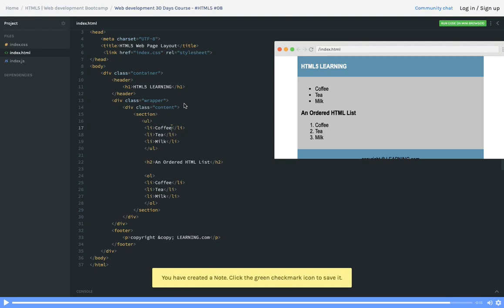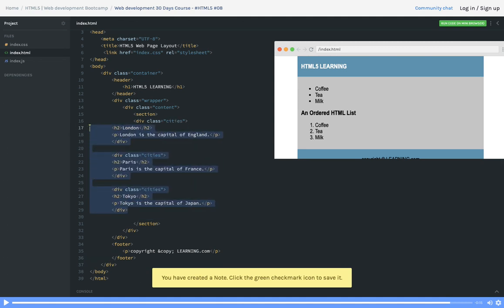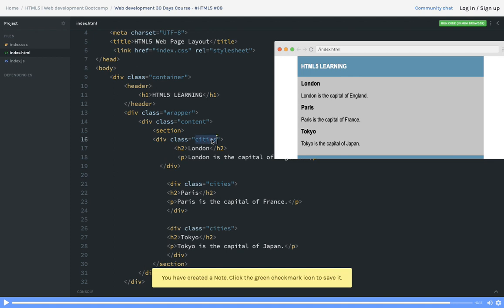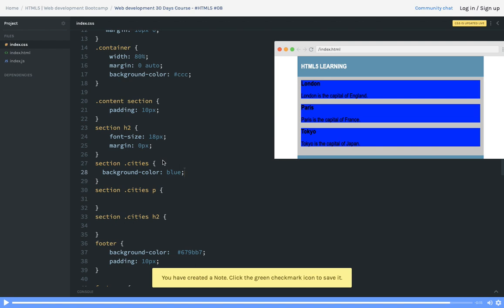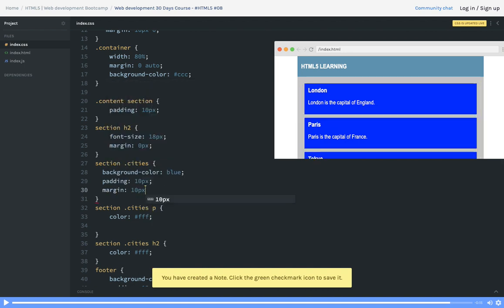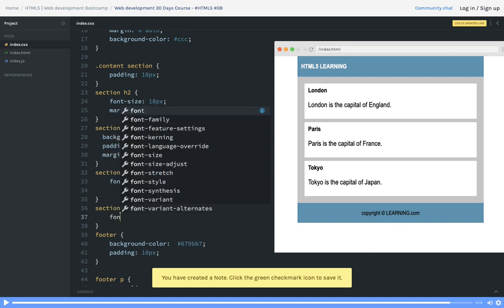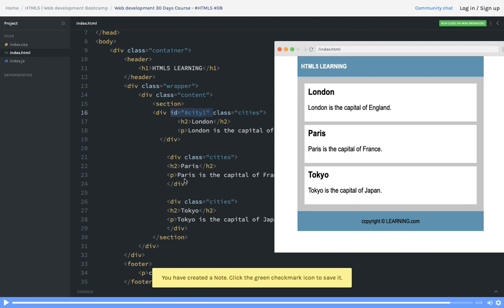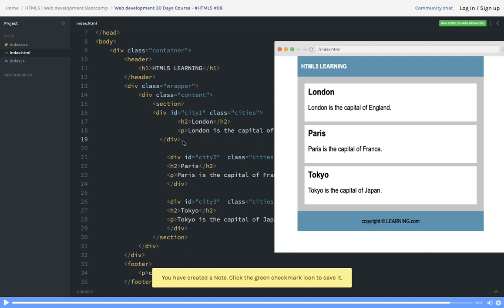HTML 5 Layout and Styling Header Footer #011